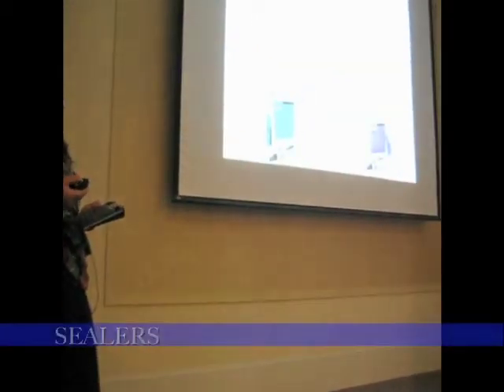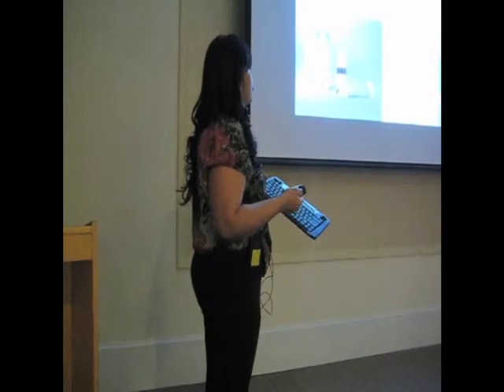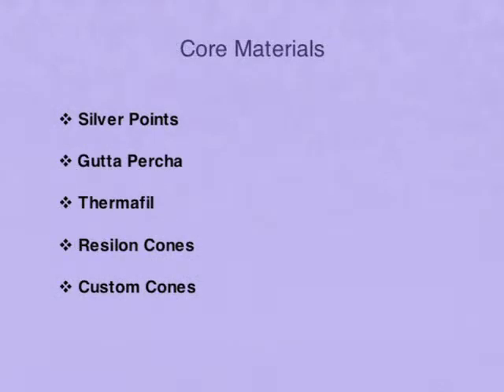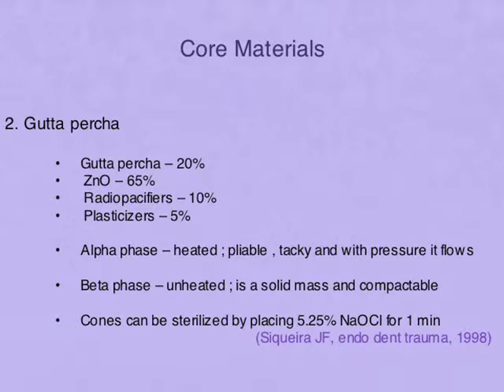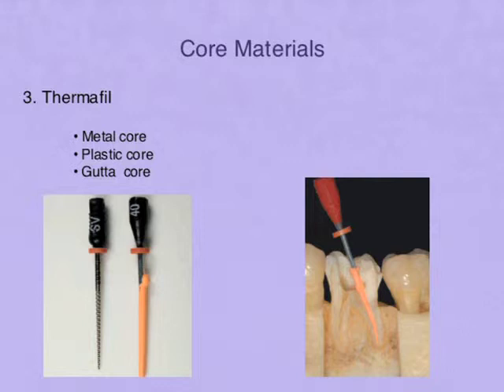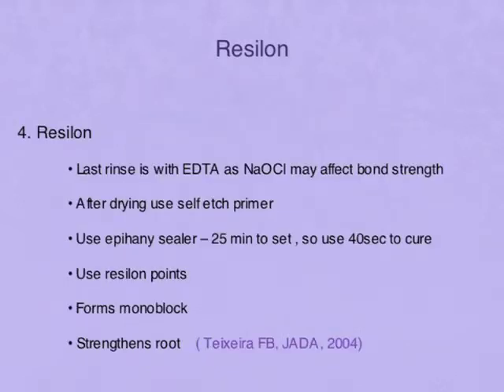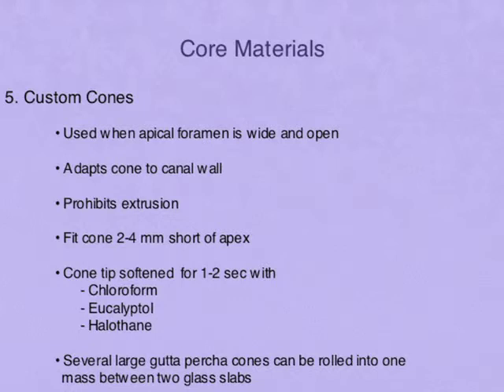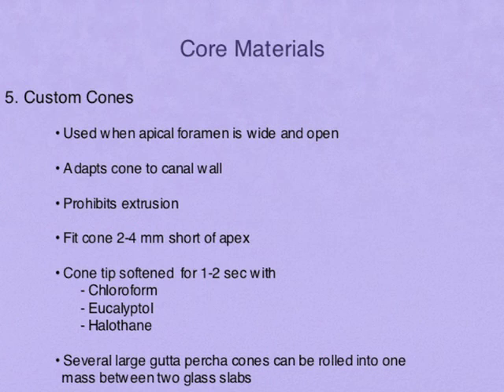Dr. Nidhi Prakash-Sealers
Our own Dr. Prakash presented at our Endodontic & Implantolgy Associates study club on November 5, 2013. Her lecture topic was Obturation.